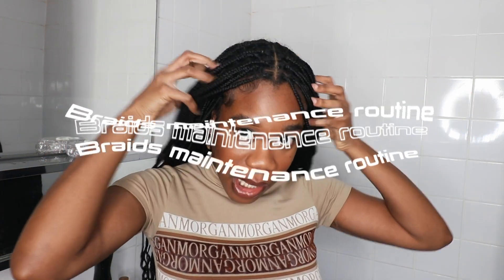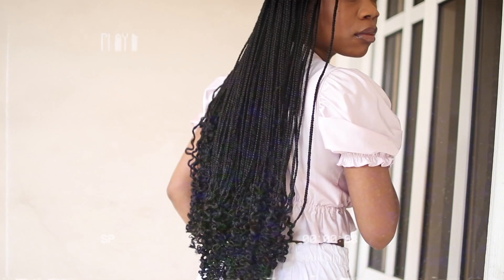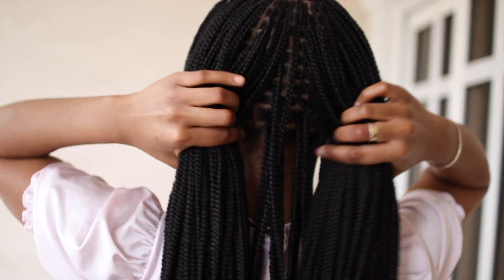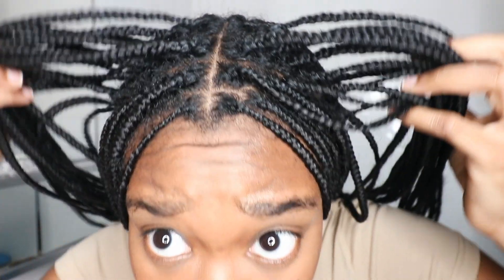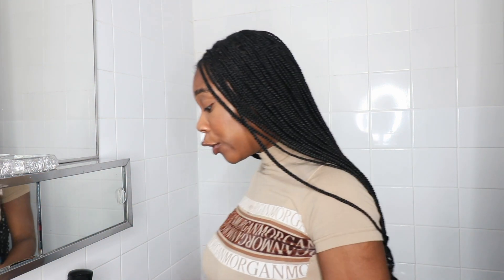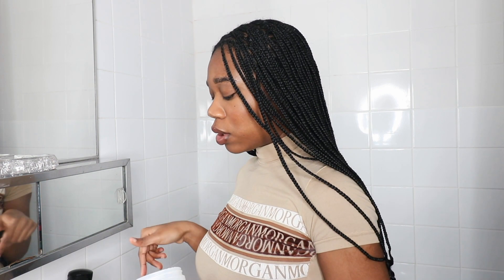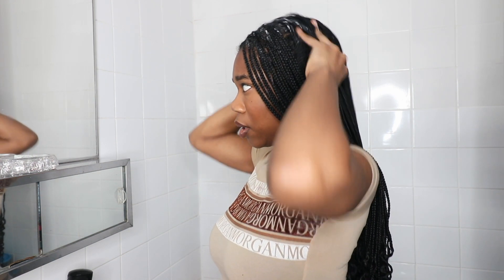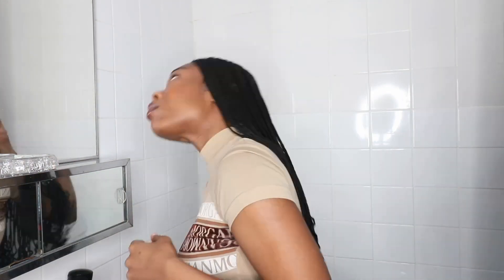5 WEEKS UPDATE | HOW TO WASH AND REFRESH KNOTLESS BRAIDS FAST AND EASY! | MOISTURE ROUTINE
LIKE this video so more people can see it!